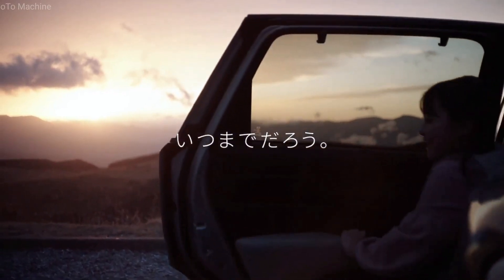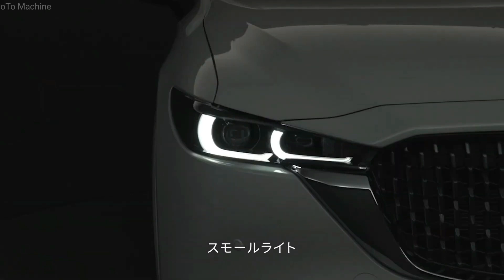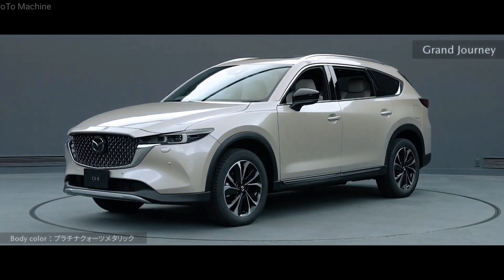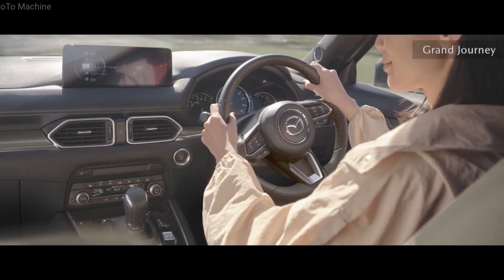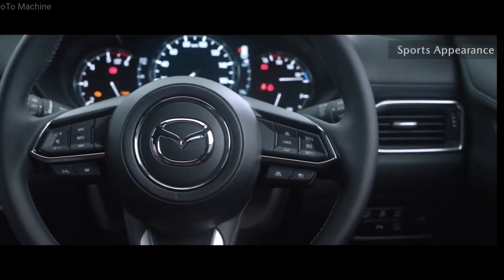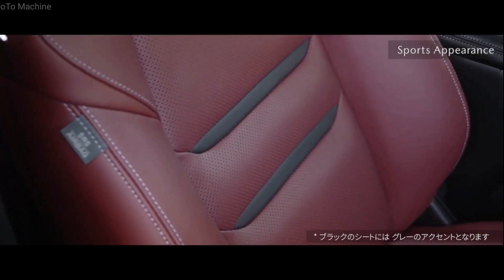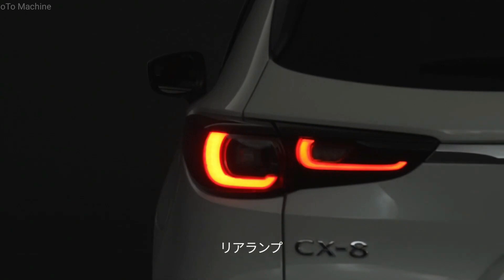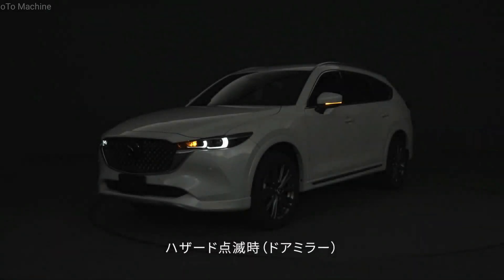2023 All New MAZDA 3 || Review Spect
The new Mazda 3 is a compact car that has been completely redesigned for the latest model year. It boasts a sleek and sporty exterior design, as well as a spacious and modern interior. . Now let's carry on. Under the hood, the new Mazda 3 is available with two different engine options.

The base engine is a 2.5-liter four-cylinder that produces 186 horsepower and 186 lb-ft of torque. This engine is paired with a six-speed automatic transmission, and it provides smooth and efficient acceleration. For those looking for even more power, the Mazda 3 is also available with a 2.5-liter turbocharged four-cylinder that produces 227 horsepower and 310 lb-ft of torque.

This engine is paired with a six-speed manual transmission, and it provides a more thrilling driving experience. In terms of technology, the new Mazda 3 is well-equipped with a variety of advanced features. The car comes standard with a 7-inch touch screen display, Apple CarPlay and Android Auto integration, and a six-speaker sound system.

Higher trim levels add features such as a larger touch screen display, a premium sound system, and a heads-up display. Safety is also a major focus in the new Mazda 3. The car comes standard with a suite of advanced driver assist features, including lane departure warning, lane keep assist, and adaptive cruise control. Higher trim levels add features such as automated emergency braking, blind spot monitoring, and rear cross traffic alert.

In terms of comfort and convenience, the new Mazda 3 does not disappoint. The car comes with a number of features that help to make driving more enjoyable and hassle-free. For example, the car is available with a power moonroof, which allows you to let in natural light and fresh air on nice days. The car is also available with a hands-free power trunk, which makes it easy to load and unload your belongings. Inside the cabin, the new Mazda 3 is spacious and comfortable, with plenty of room for five adults to stretch out. The car comes with a number of premium materials, such as soft-touch surfaces and leather upholstery, which help to create a more upscale atmosphere.

The car is also available with a number of advanced comfort features, such as heated and ventilated front seats, as well as a heated steering wheel. One of the standout features of the new Mazda 3 is its handling and driving dynamics. The car is built on a new platform that provides a more rigid and stable foundation, which helps to improve the car's handling and ride quality. The car is also available with a number of advanced suspension and steering systems, which help to make the car feel more agile and responsive on the road. One of the standout features of the new Mazda 3 is its fuel efficiency. Both of the car's engine options are designed to be highly efficient, and they are capable of delivering excellent fuel economy ratings.

The base 2.5-liter four-cylinder engine is rated to get up to 26 miles per gallon in the city and 36 miles per gallon on the highway, while the 2.5-liter turbocharged four-cylinder engine is rated to get up to 23 miles per gallon in the city and 31 miles per gallon on the highway. In terms of design, the new Mazda 3 is a true head-turner. The car's exterior features a sleek and sporty silhouette, with a long hood and a low roofline that give it a dynamic and athletic appearance. The car is available in a range of eye-catching colors, including options like Soul Red Crystal Metallic and Machine Gray Metallic. Inside the cabin, the new Mazda 3 is equally impressive.

The car features a modern and stylish interior design, with a minimalist dashboard and a clean, uncluttered layout. The car is available with a number of advanced materials, such as genuine leather upholstery and wood trim accents, which help to give the interior a premium feel.